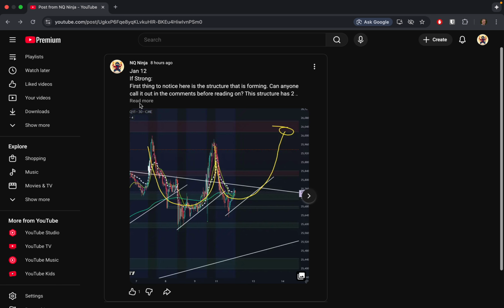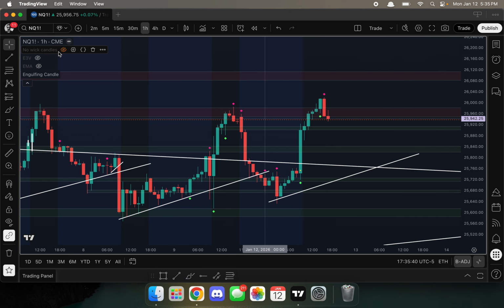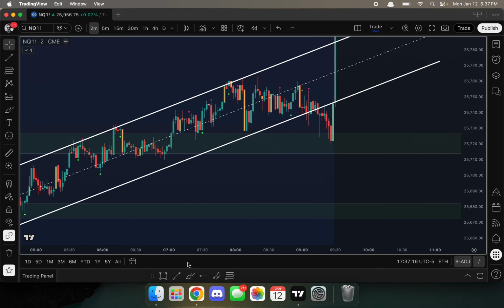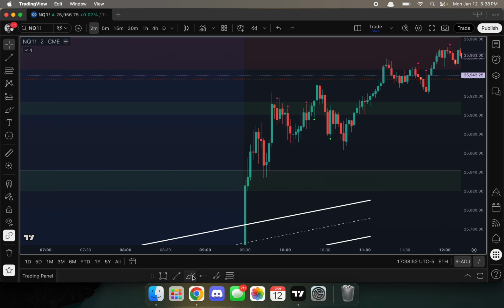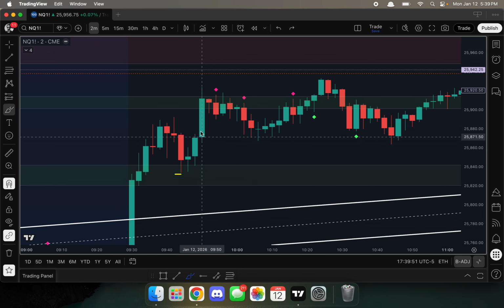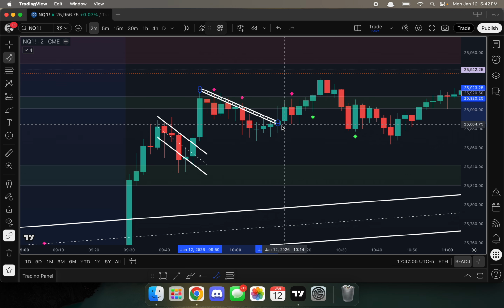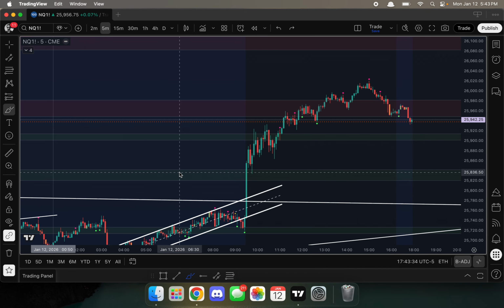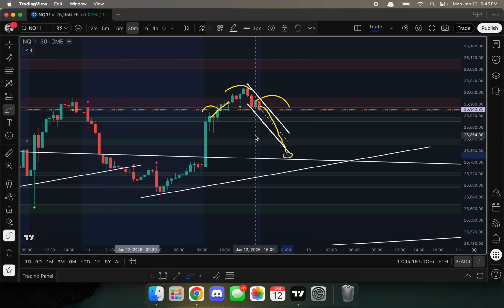Wedge Break Setup | Jan 12 2026 | NQ Chart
We got a beautiful break out of the wedge in the Jan 12 session. Will we continue up or is it a fake out?